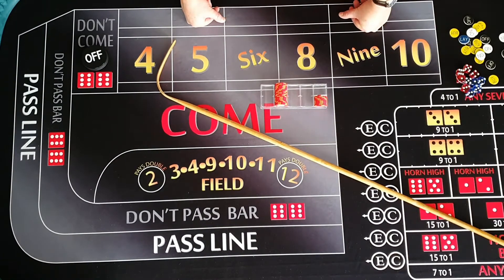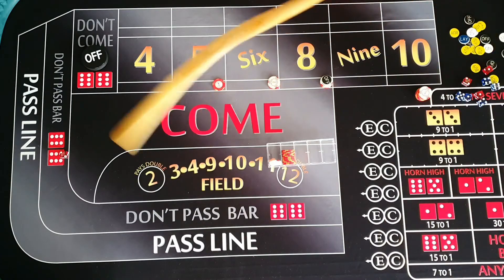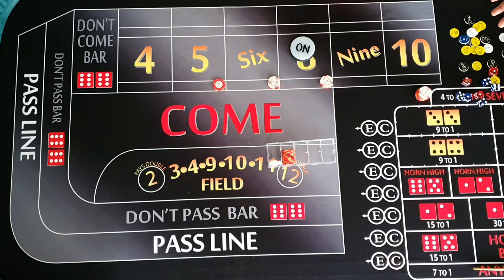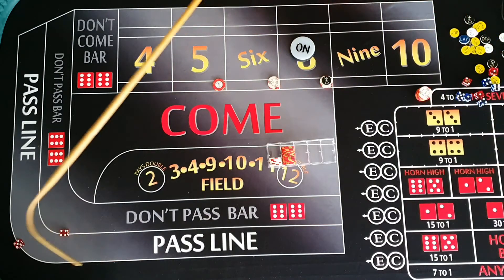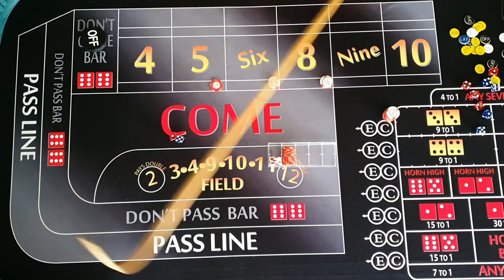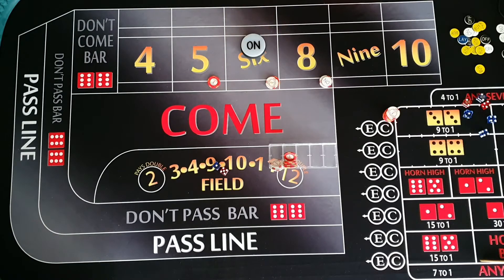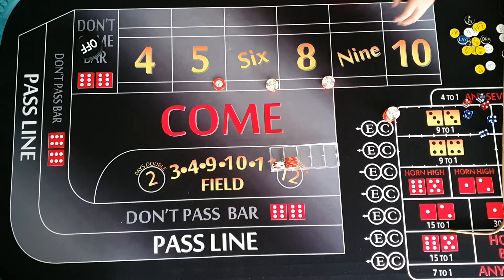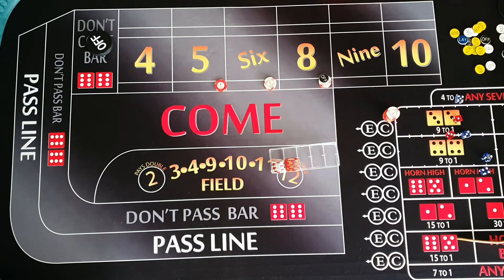Building a Bankroll from $100, Part 2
In this video we continue bulding a bankroll with a $100 buy-in using the 5-6-8 play.